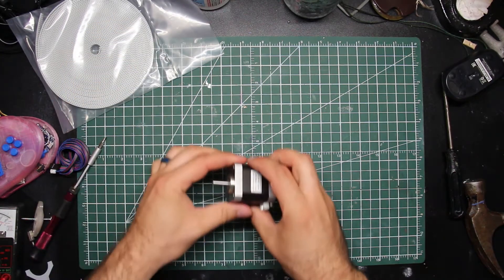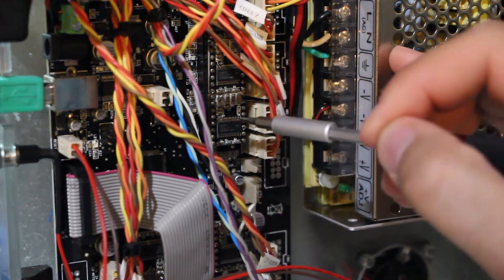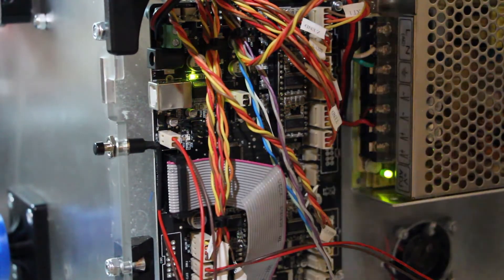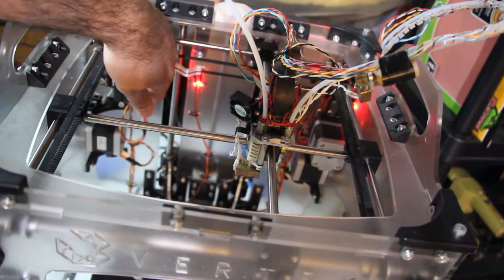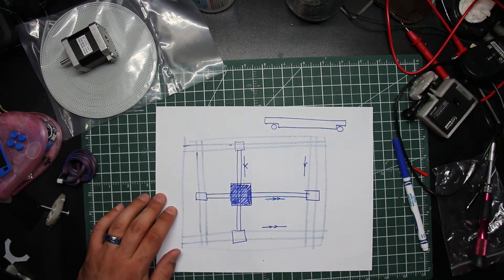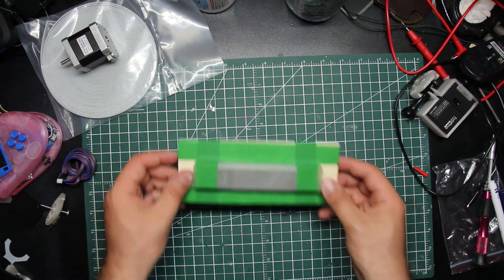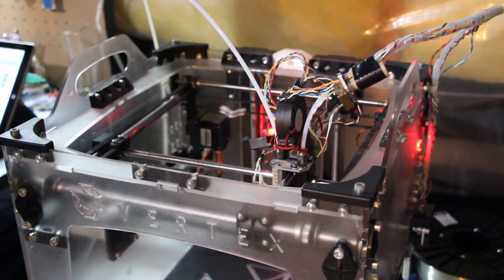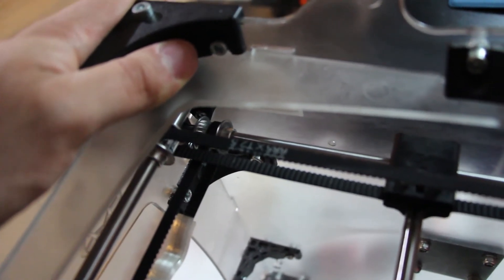3D Printer Repair! Stepper driver, terrible noises, misalignment, and more!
A stepper motor blew. So I replaced it. Then nothing else worked right. It catches, it stops, it makes terrible noises. I go through the steps of diagnosing and repairing several issues, and at the end... Well, it's still not right. But the next step might be even more interesting!